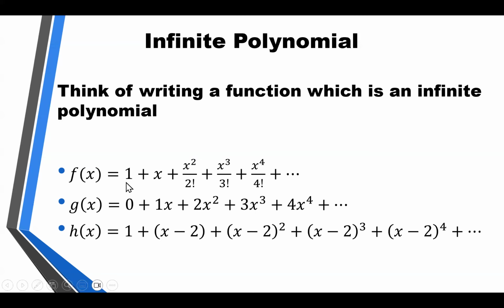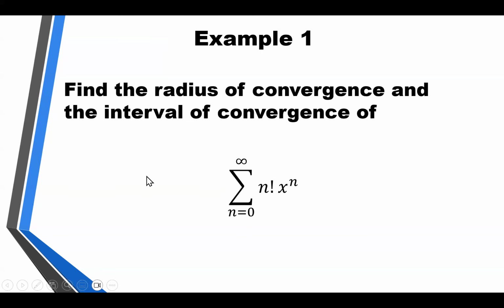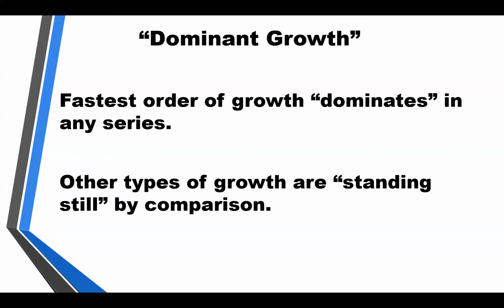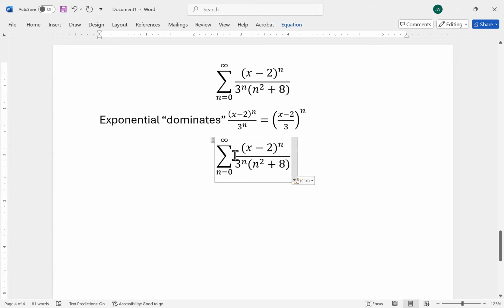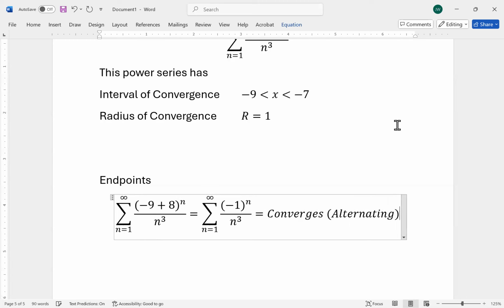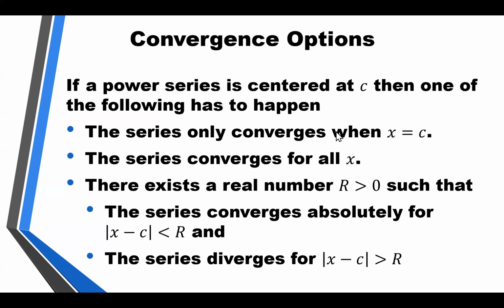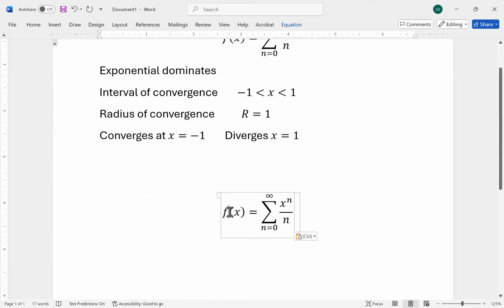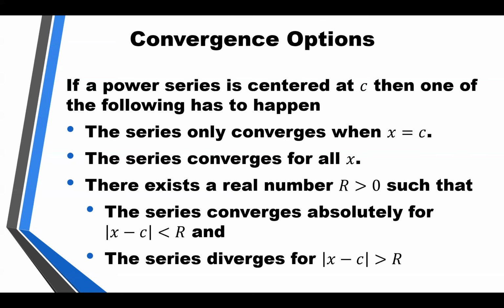6. Power Series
This video covers the concept of infinite power series along with the interval or convergence and radius of convergence for power series.
The video is part of a series on sequences and infinite series. It is part of a traditional Calculus 2 course.